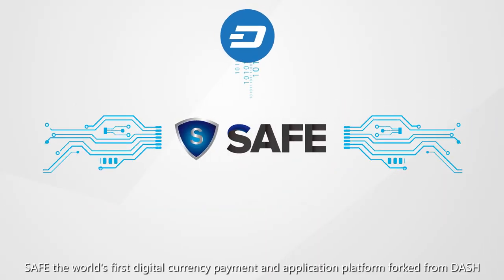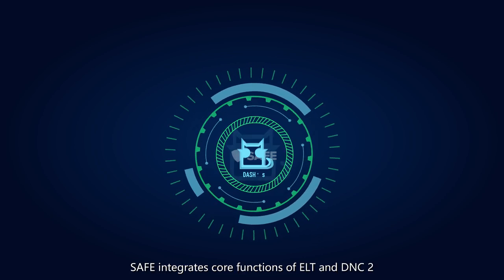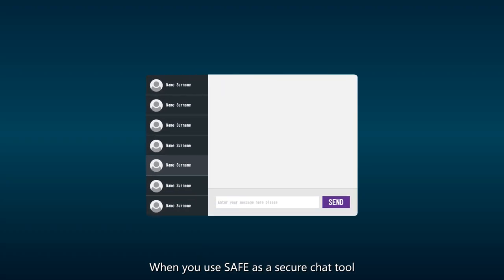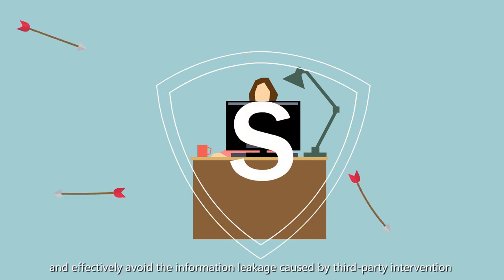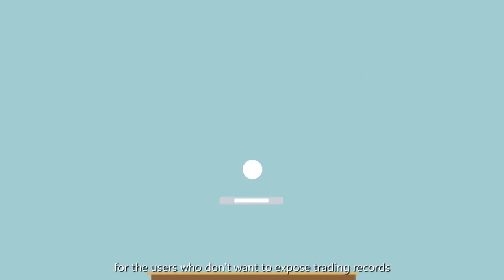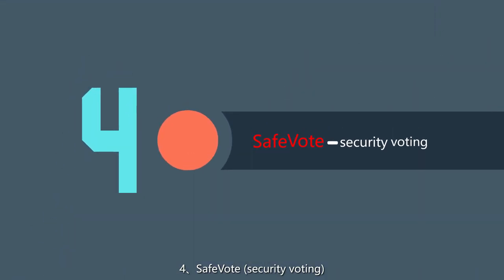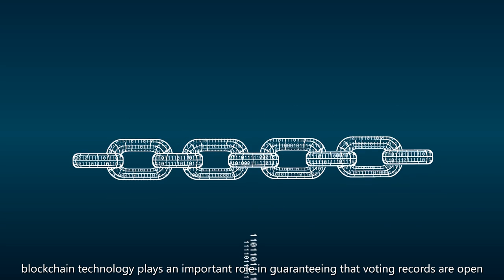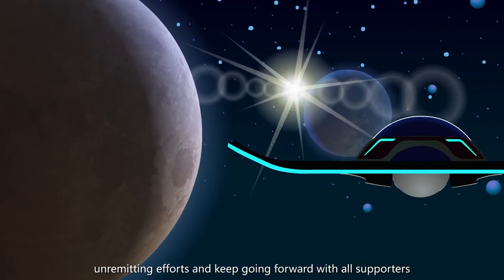SAFE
Building a most safe, most privacy and most big digital
currency payment and application platform!